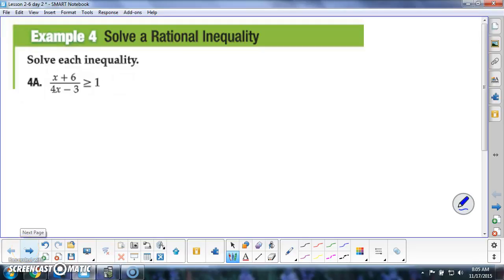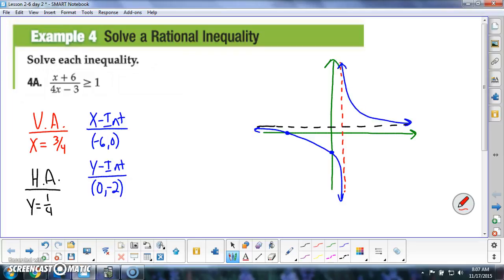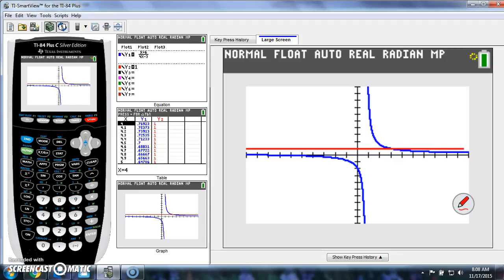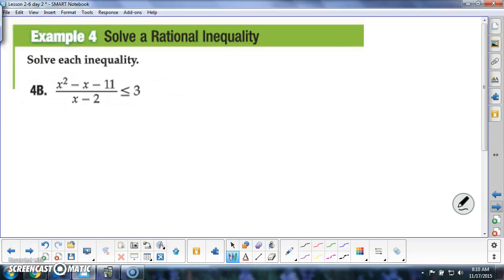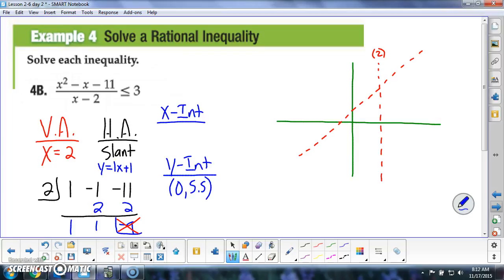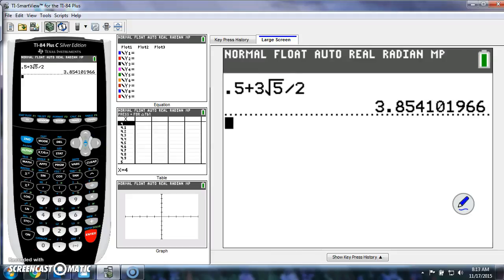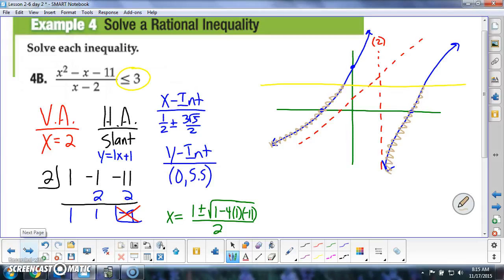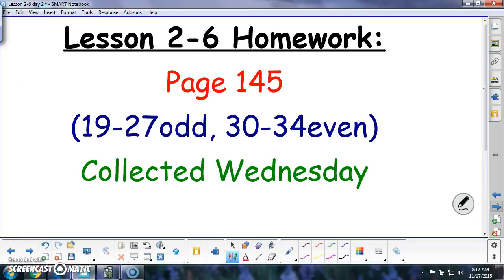Lesson 2 6 part 2